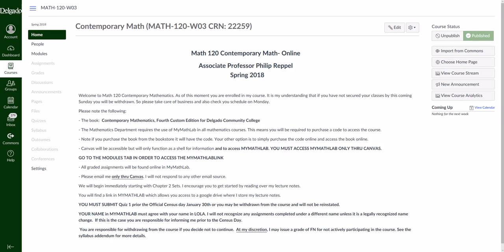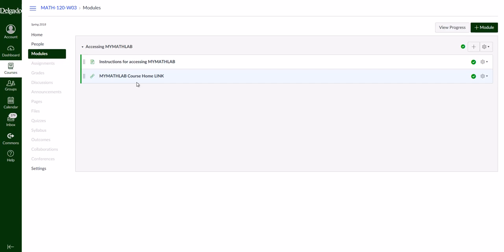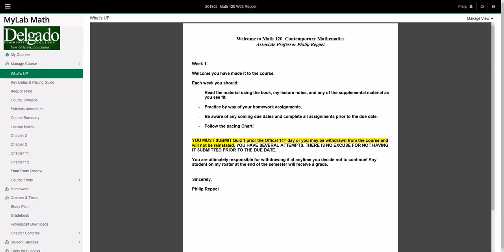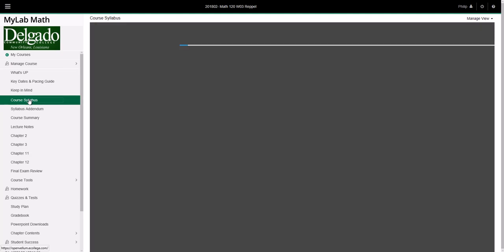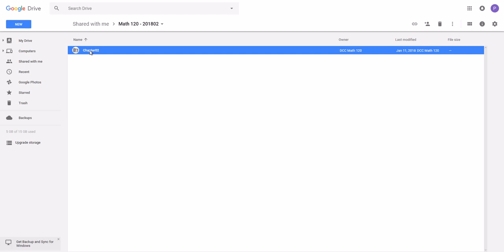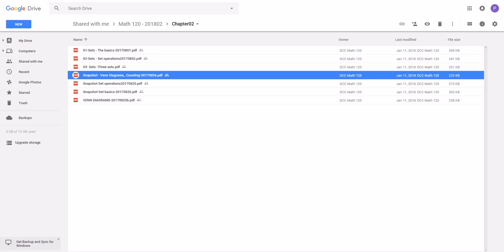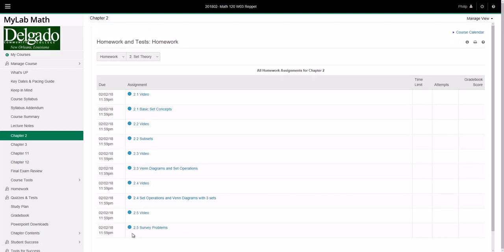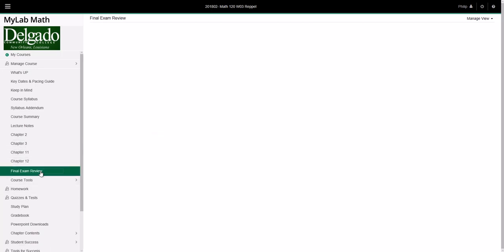Welocme Math 120 Online